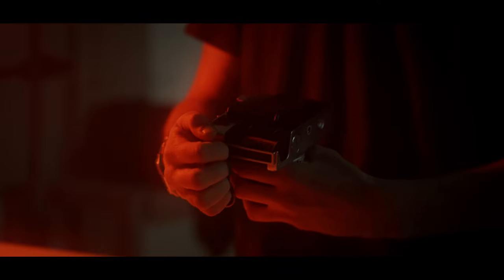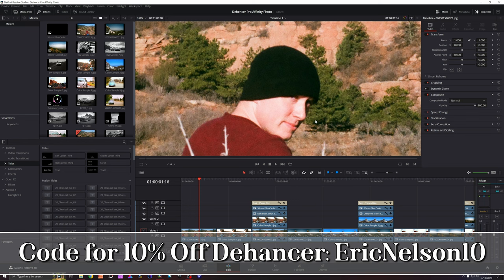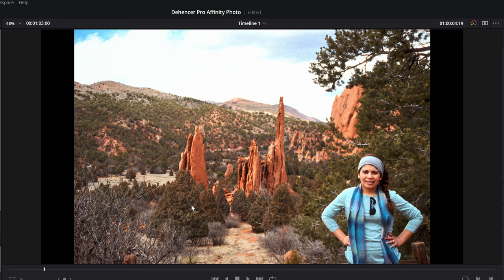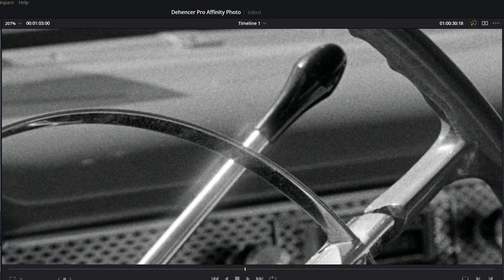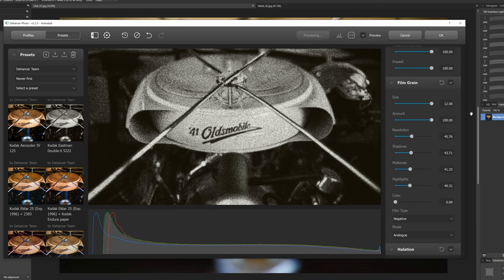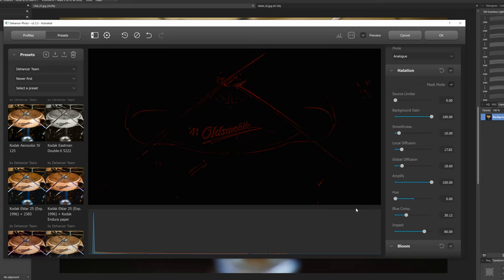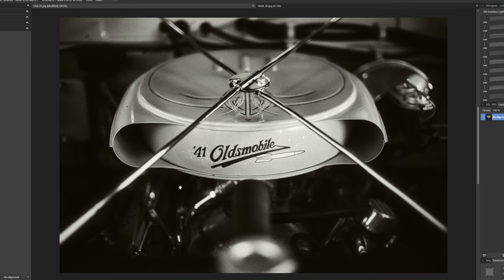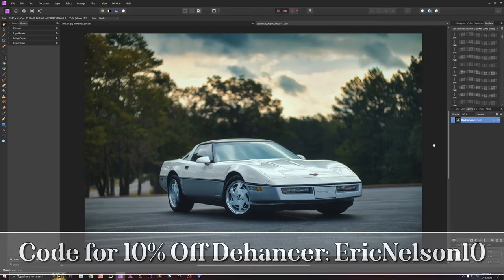Dehancer Photo is a Nostalgic Time Machine for Professionals but is it BETTER than 35mm Film?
Dehancer Photo Affinity & Adobe PlugIn is a Nostalgic Time Machine but is it BETTER than 35mm Film?

Dehancer did give me a promo copy of the Dehancer Photo app for this video. However, I was planning on purchasing the plugin for Affinity Photo anyway because I had already purchased a copy for DaVinci Resolve & absolutely fell in love with the tool!

My Camera - FujiFilm X-T4